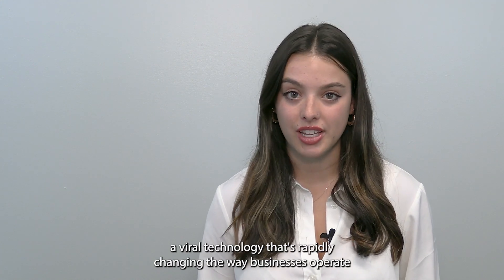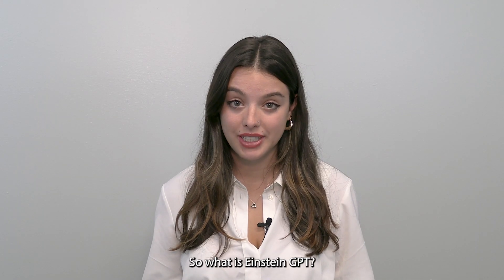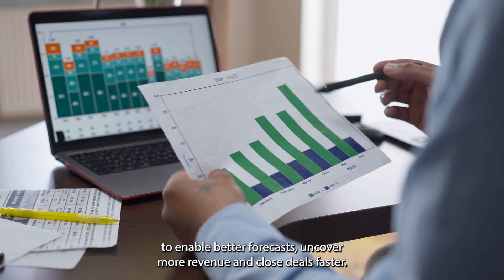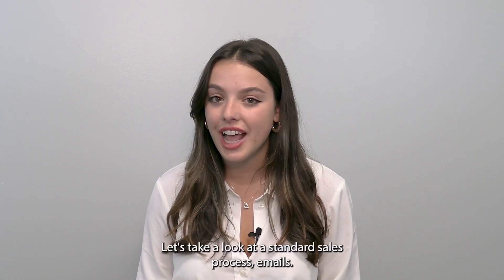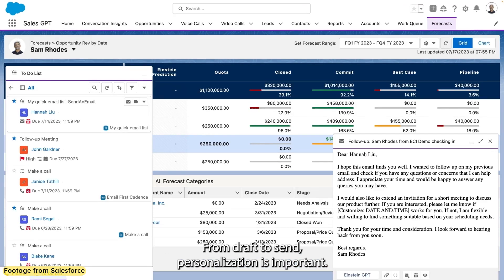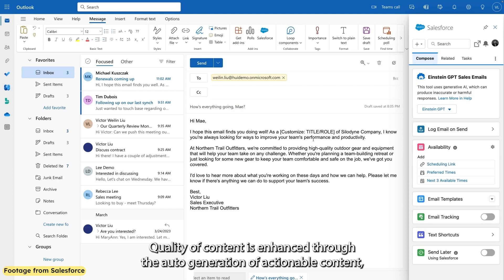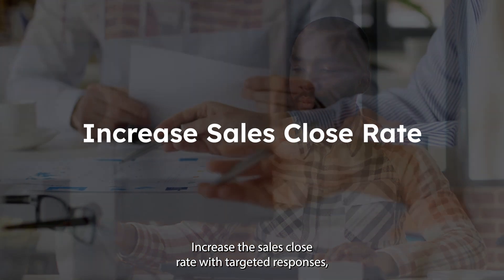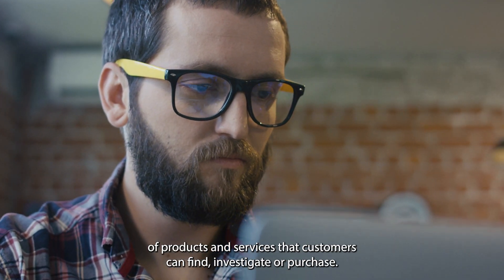The 101 | Sales + Gen AI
🌟 Experience the Future: Salesforce Einstein GPT and Generative AI are Changing Business! 🔥 Learn how AI is reshaping sales.

Ready to learn more? Contact NeuraFlash for a deeper dive into your organization's readiness for GenerativeAI, custom demos, and more!